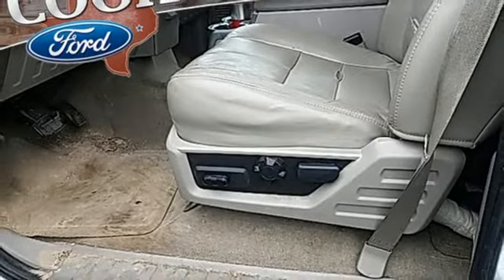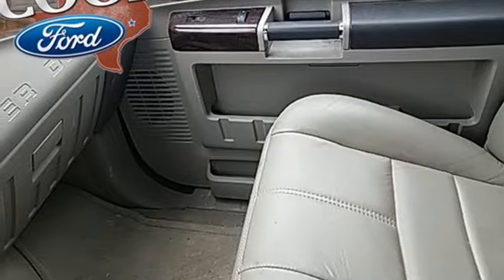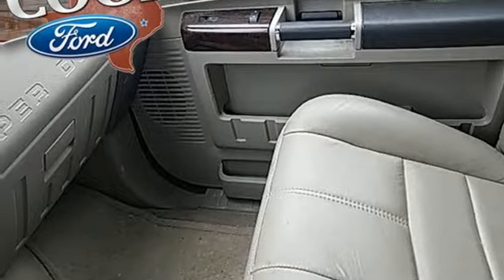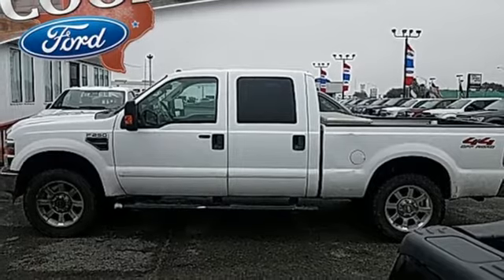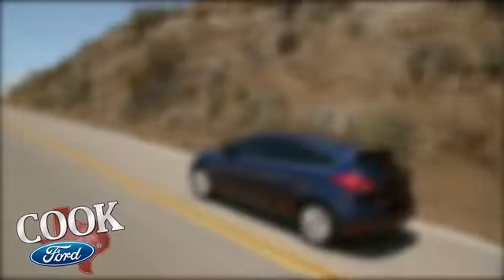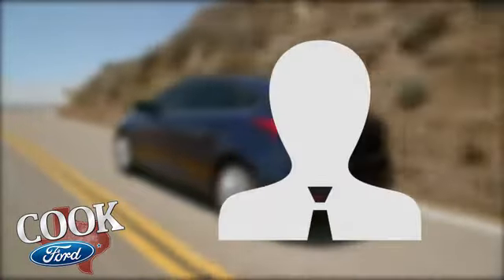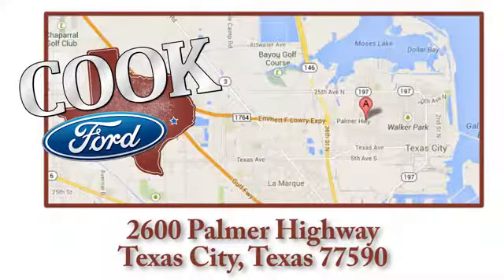Used 2008 Ford F-250SD Texas City TX League City, TX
Year: 2008
Make: Ford
Model: F-250SD
Trim: Lariat
Engine: Power Stroke 6.4L V8 DI 32V OHV Twin Turbo Diesel
Transmission: TorqShift 5-Speed Automatic with Overdrive
Color: White
Interior: Medium Stone
Mileage: 192102
Stock #: EC74287B
VIN: 1FTSW21R68ED06666
THIS ONE HAS THE LARIAT 4WD PACKAGE**LEATHER CAPTAINS CHAIRS***AUTOMATIC***6.4 TURBODIESEL***CLEAN VEHICLE HISTORY REPORT***AND PRICED BELOW MARKET***brbrbrOxford White Clearcoat 2008 Ford F-250SD Lariat 4WD TorqShift 5-Speed Automatic with Overdrive Power Stroke 6.4L V8 DI 32V OHV Twin Turbo Diesel Power Stroke 6.4L V8 DI 32V OHV Twin Turbo Diesel, 4WD, 4x4 Electric-Shift-On-The-Fly, 4x4 Off Road Package, 5" Chrome Tubular Cab Steps, ABS brakes, Alloy wheels, Compass, Floor Console, Front dual zone A/C, Heated Seats, Illuminated entry, Leather Seating Surfaces Luxury Captain's Chairs, Limited Slip w/3.73 Axle Ratio, Low tire pressure warning, Order Code 608A, Power Sliding Rear Window, Remote keyless entry, Reverse Vehicle Aid Sensor, Tailgate Step & Handle w/TailGate Assist, TowCommand Integrated Trailer Brake Controller, TowCommand System, Upfitter Switches (4).brbrRecent Arrival!brbrAwards:br * 2008 KBB.com Brand Image AwardsbrAdditional incentives may be included for financing through OEM Credit and/or having a qualified trade in vehicle. See dealer for complete details.

Address:
2600 Palmer Hwy